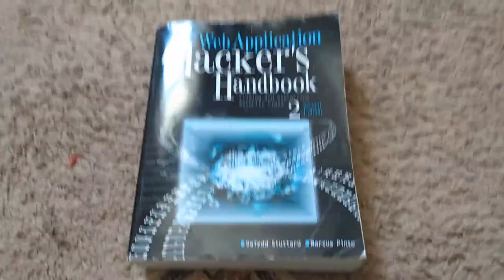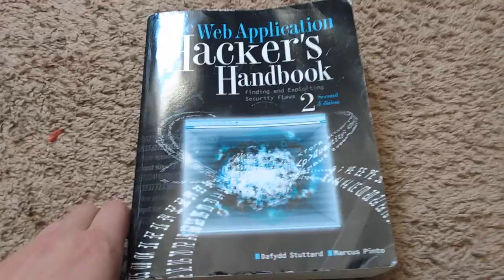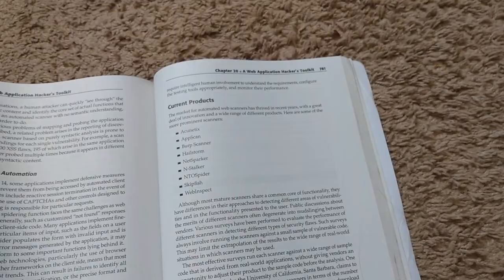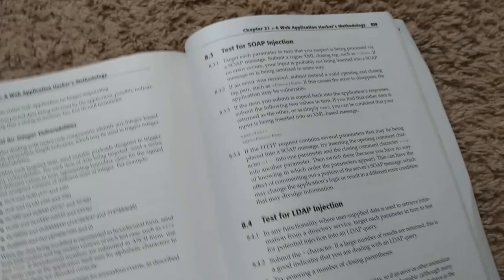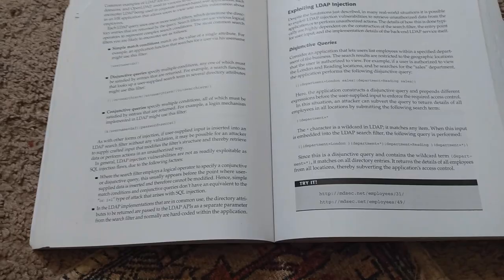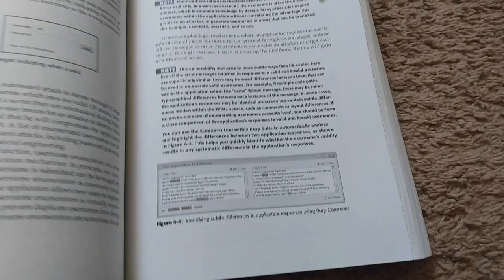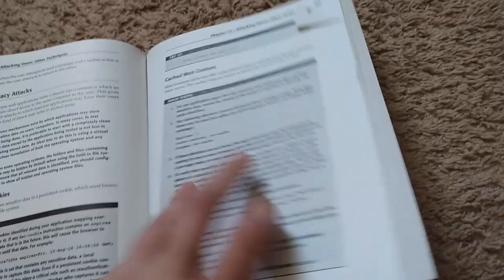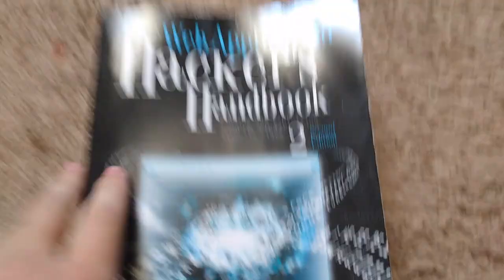"The Web Application Hacker's Handbook" by Dafydd Stuttard and Marcus Pinto - Book Review #7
Today we look at another book that is useful in helping you do bug bounty programs.